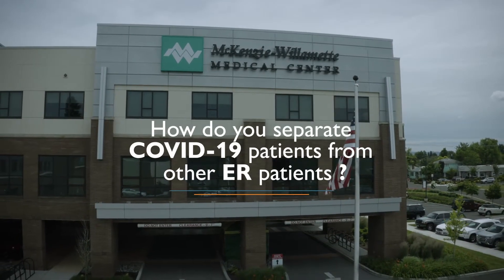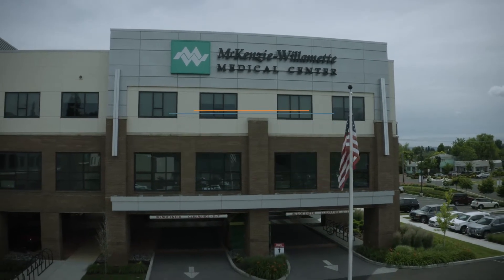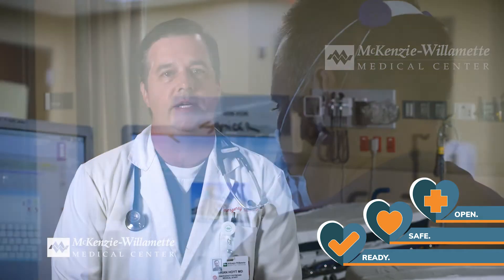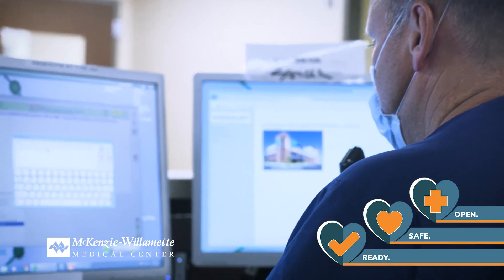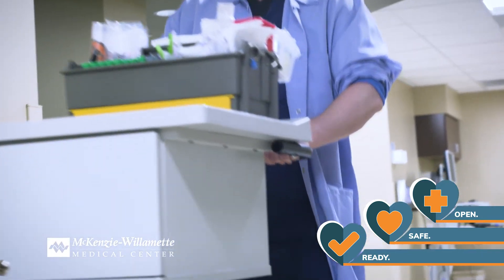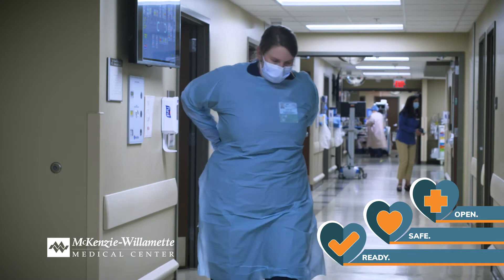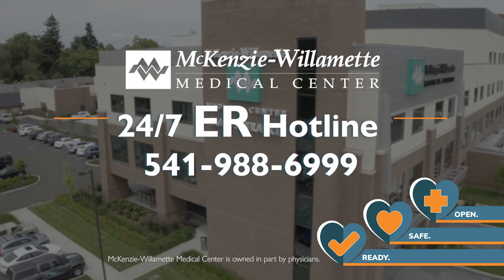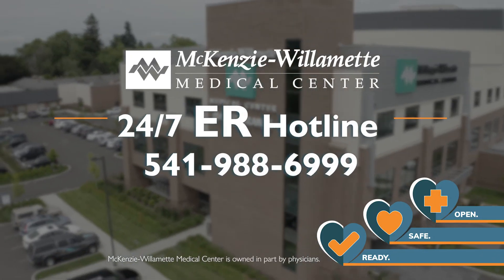MWMC COVID Hotline 30 Final